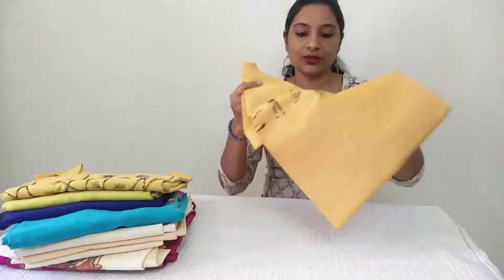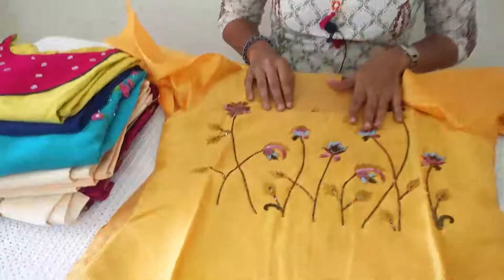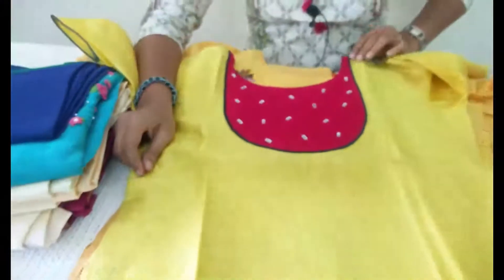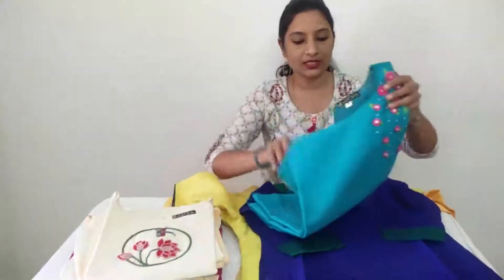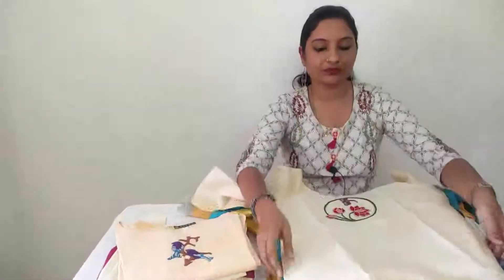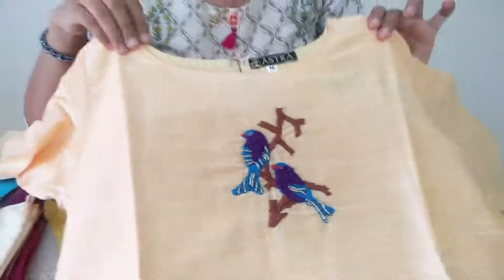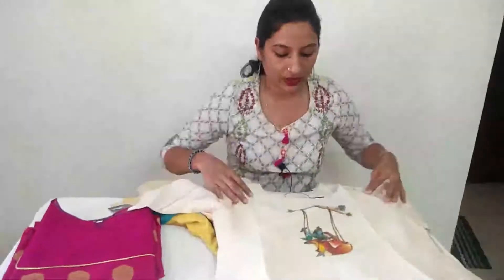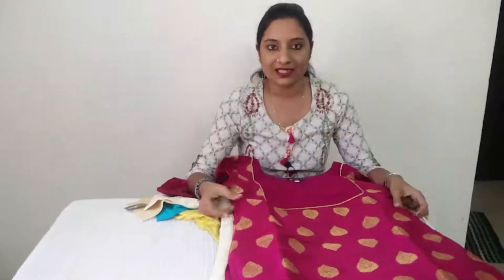Kurthi Collections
Find out our new collections of kurthis

To purchase any please contact on the below mentioned details